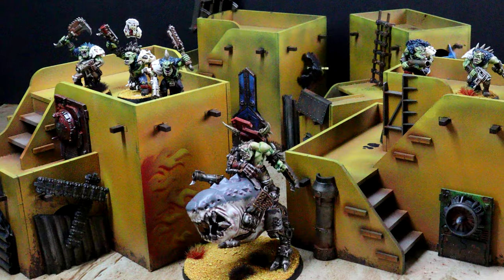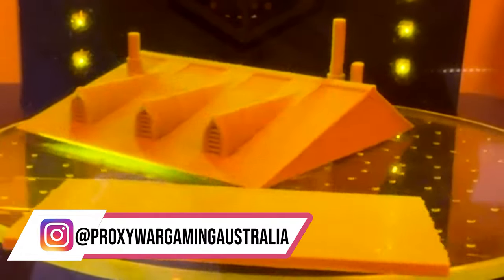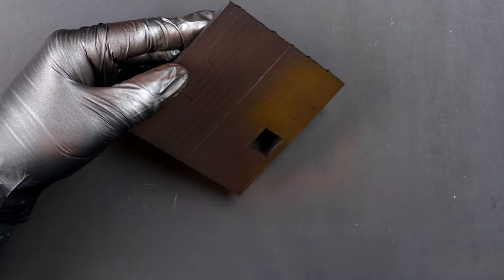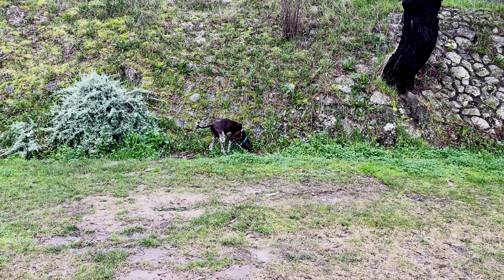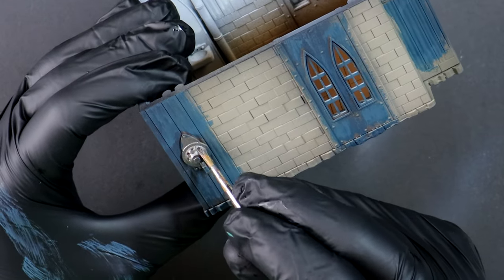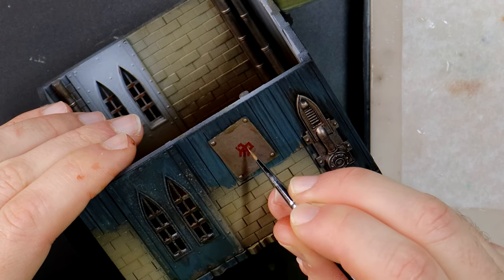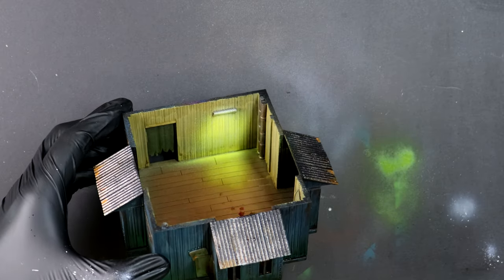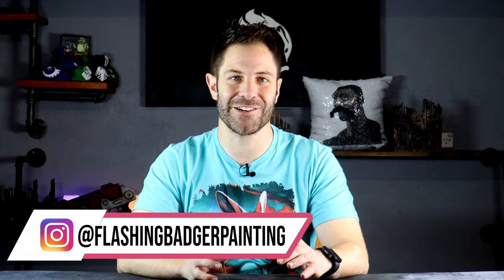I Paint Professional Level TERRAIN in Under a Day to Decorate My Gaming Table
Amazing and affordable terrain for your table top games like Warhammer, Necromunda and Fallout. In this video we explore how easy it is to bring life to your gaming table even if you don't own a 3D printer.

You can find the terrain here;
M3 Studios

And how about some high quality 3D printing services and amazing minis?

I hope you all enjoy the video and be sure to let me know what you would like to see next time around. I have some more in the works that I'm excited about and can't wait to share.

If you are looking for ways to show your support, it's as simple as watching the videos that interest you and interact with the rest of us in the comments.

You can now also join the Flashing Badger Painting team with the monthly membership if this interests you.